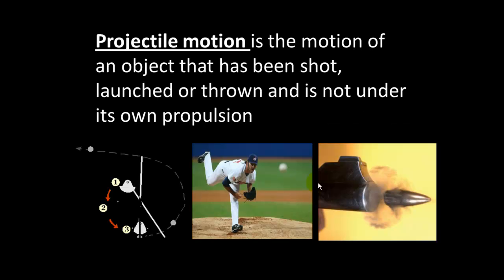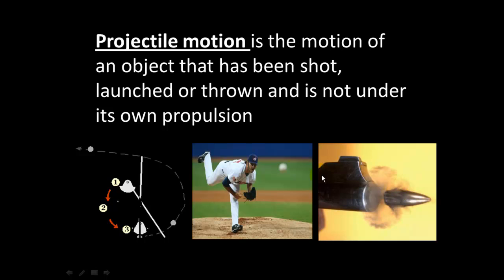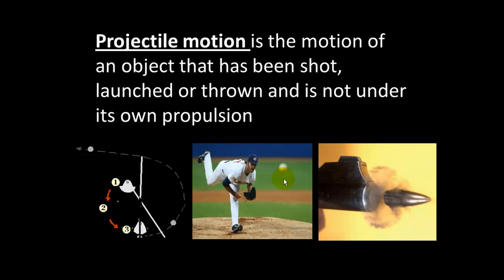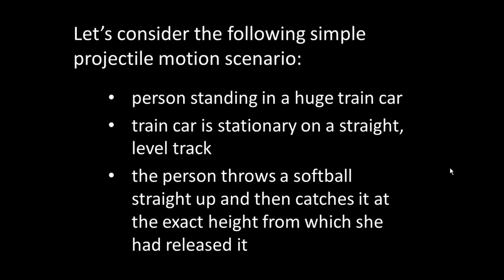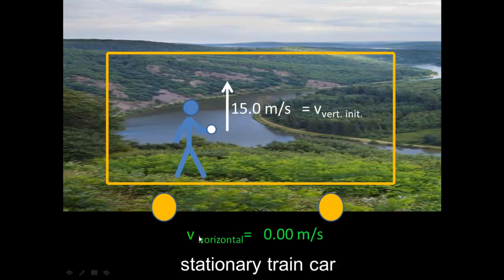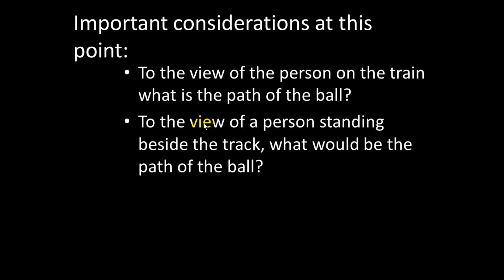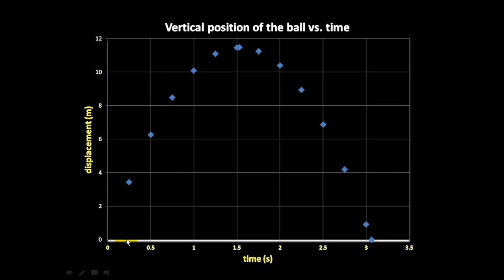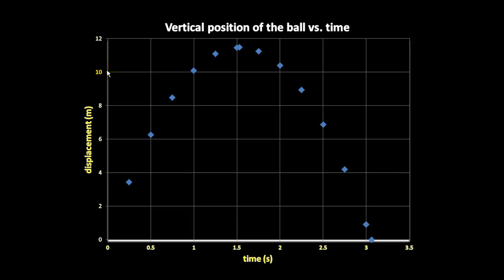Intro to projectile motionPart A pptx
Introduction to the basic concepts of projectile motion